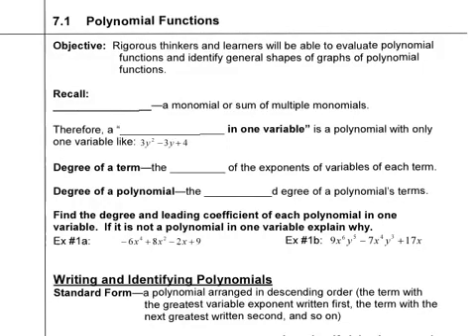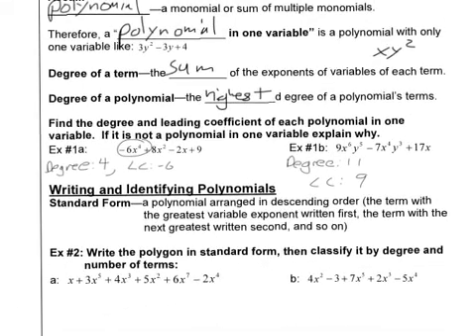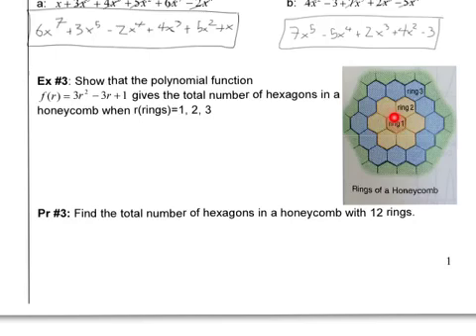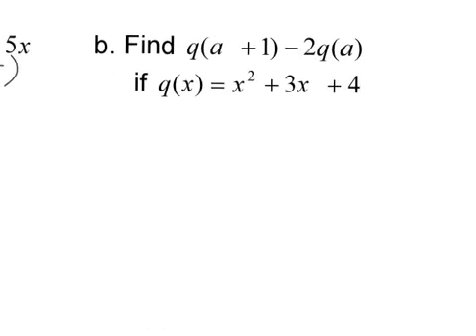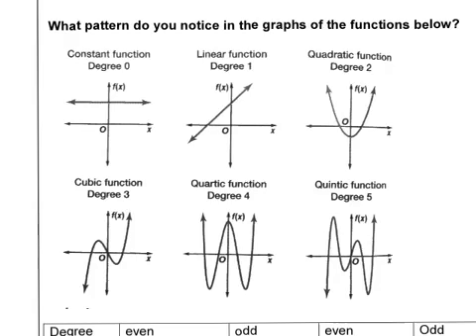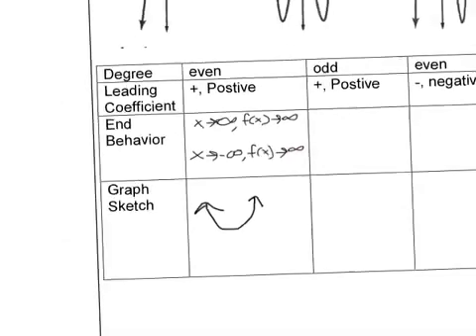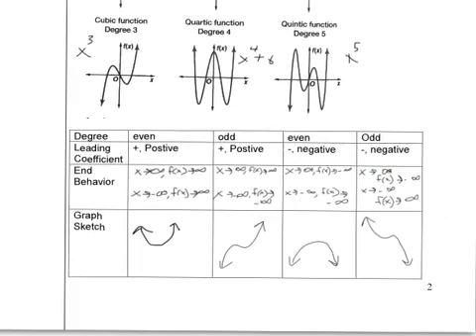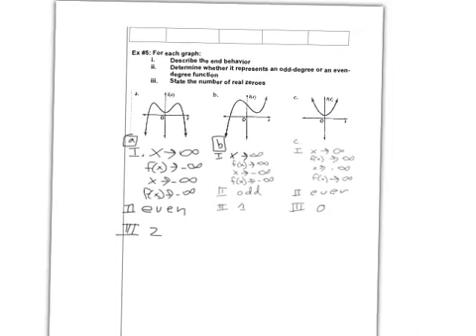A2 7.1 Polynomial Functions